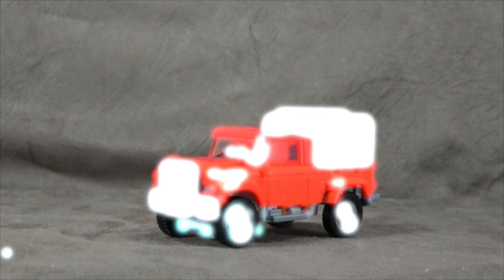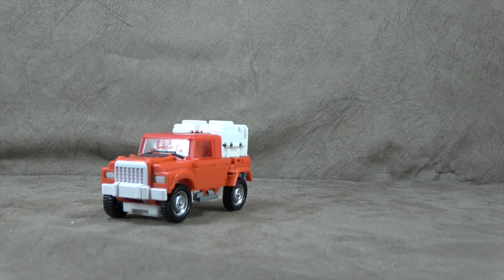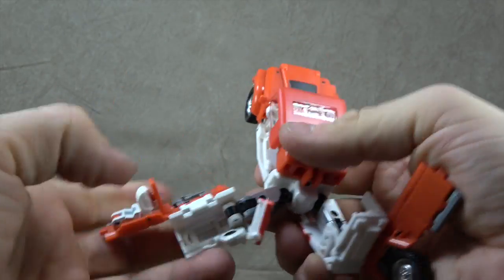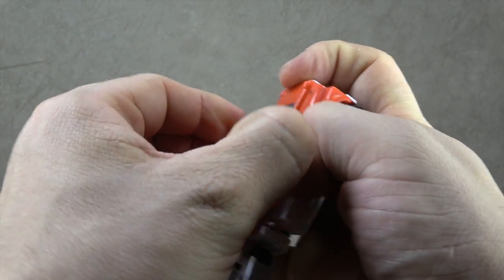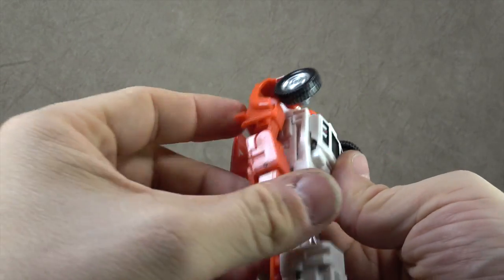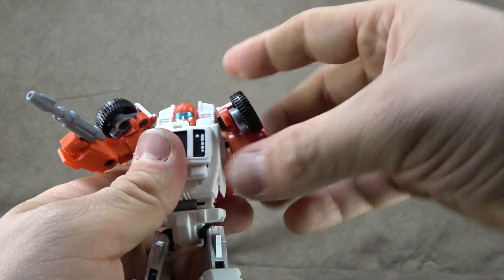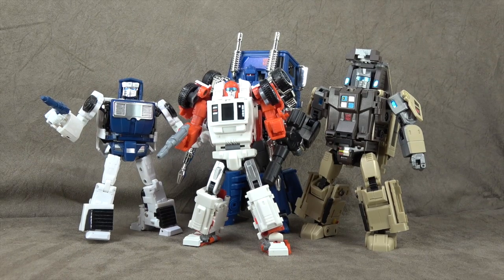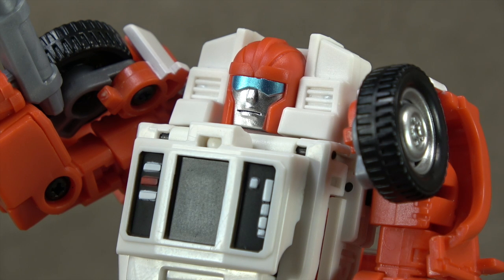Transformers 3rd Party BadCube Slick (Swerve)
This is a review of BadCube Slick (Swerve).  where we take a look at the figure, accessories, and talk about focusing on the star.

Thanks Again!!!